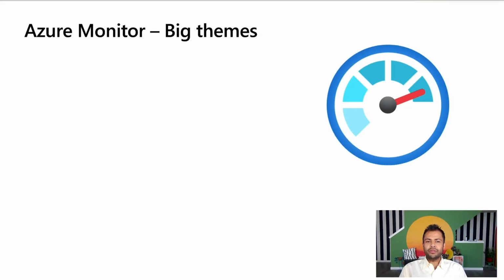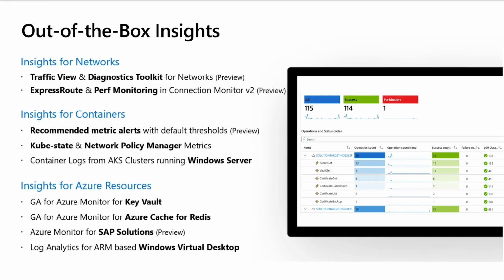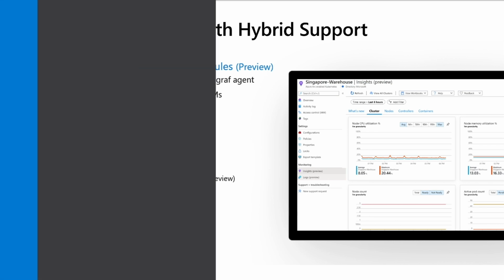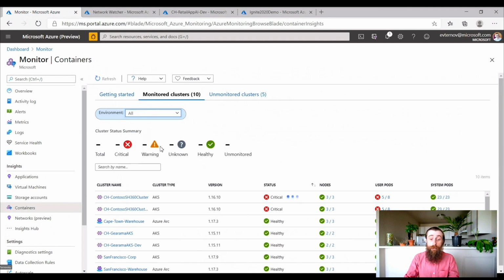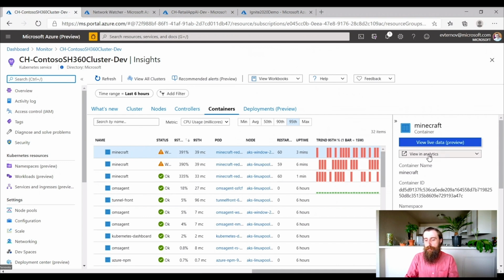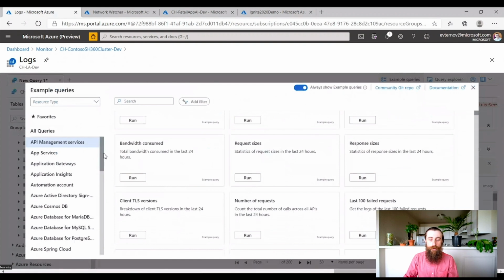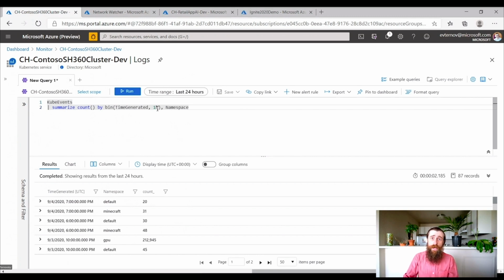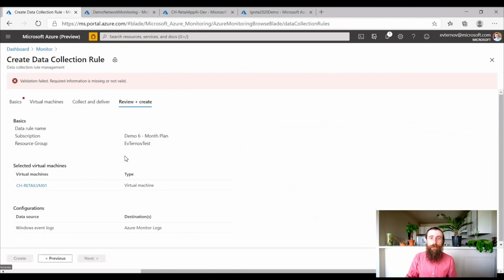Azure Monitoring and Analytics deep dive | OD230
Azure Monitor provides a rich set of enterprise ready capabilities to ensure you have complete observability of your hybrid environment, helping you keep it always available, reliable and performant. Join the Azure Monitor team to learn what's new in the monitoring and analytics space, and what's our journey forward.